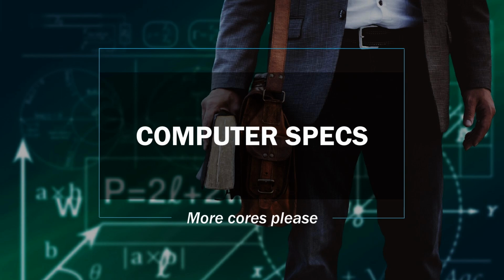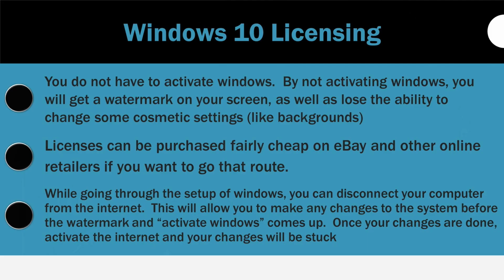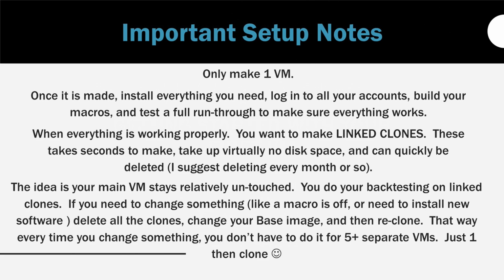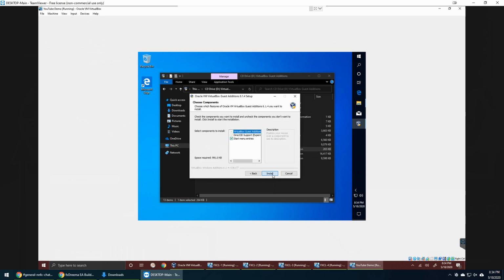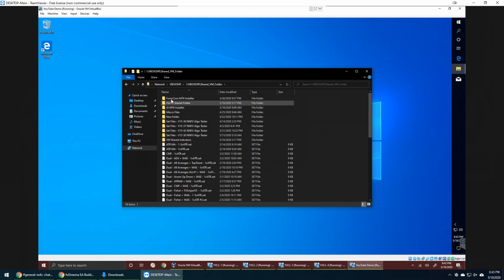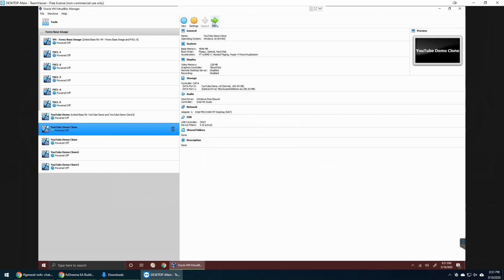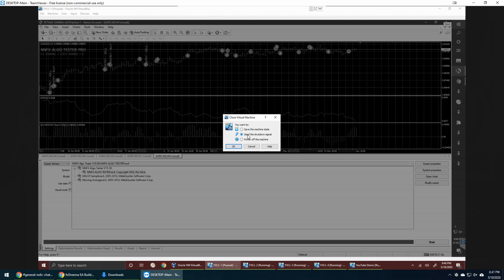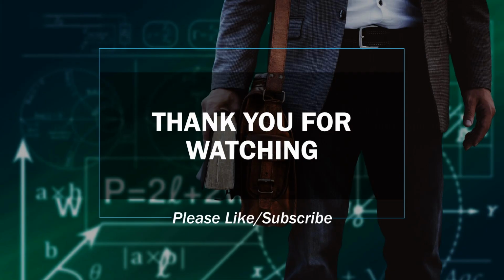Backtesting an EA or Indicator across 28 Pairs - Creating VMS - PART 3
Part 3 of  backtesting EA's across 28 pairs in under an hour.  We are going to be looking into the creation and setup of of multiple VMs on your PC